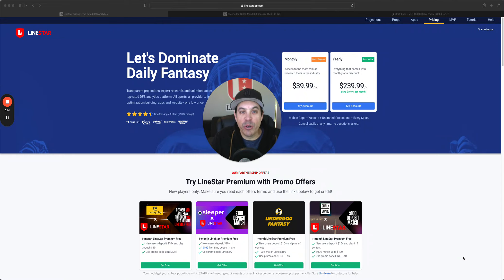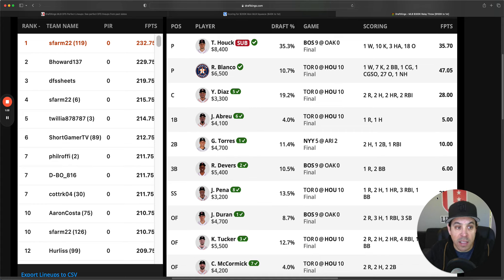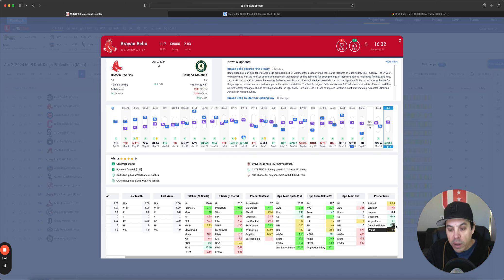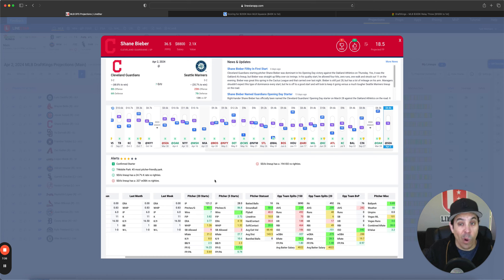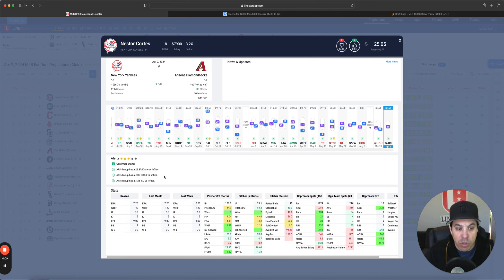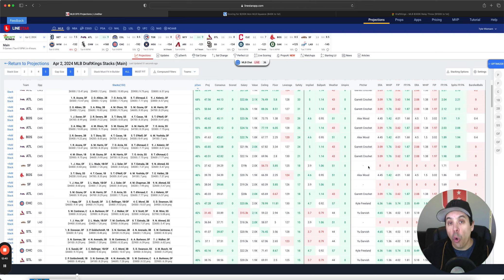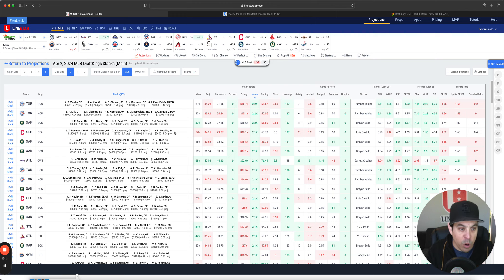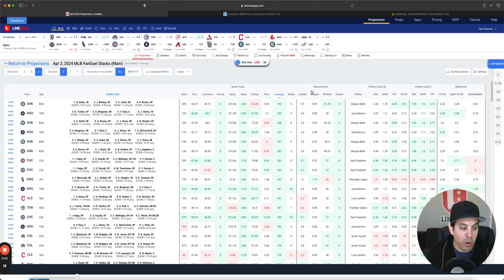MLB DFS Slate Breakdown for Tuesday, April 2nd, DraftKings, Fanduel & Yahoo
Chapters:
0:00 Intro
0:57 Yesterday Slate
3:14 Draftkings Pitchers
9:27 Fanduel Pitchers
10:51 Stacks